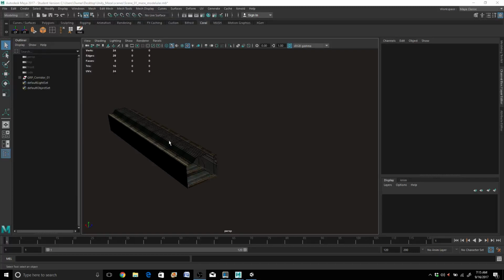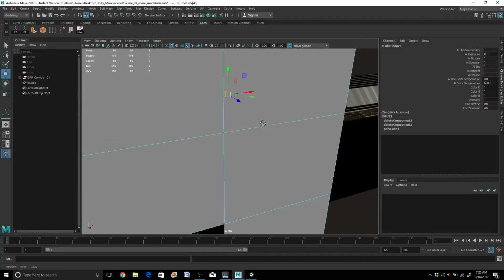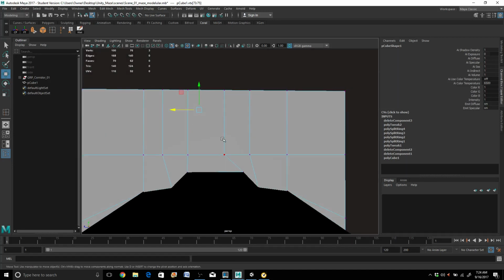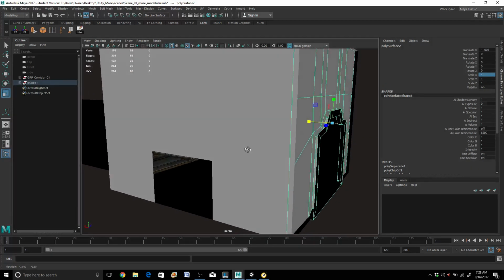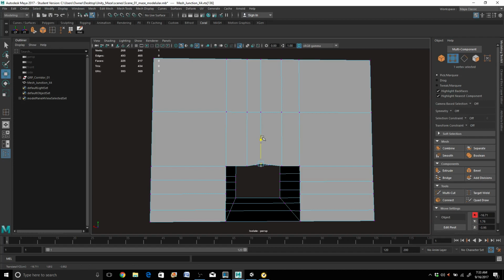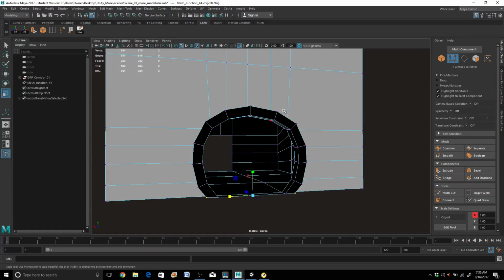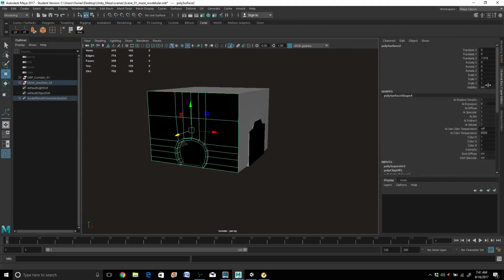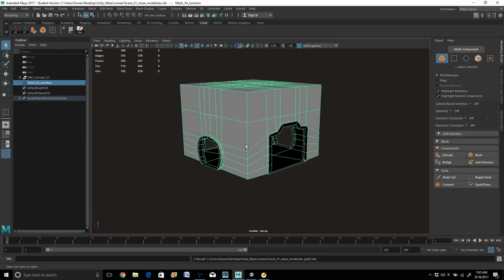Unity Maze Project: Part2: Maya level